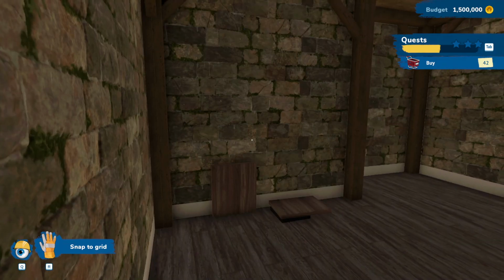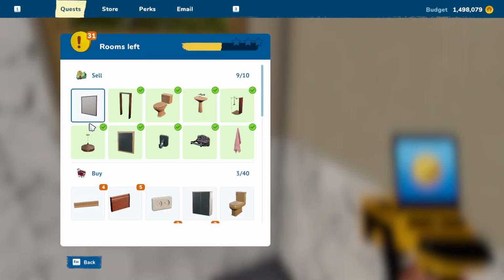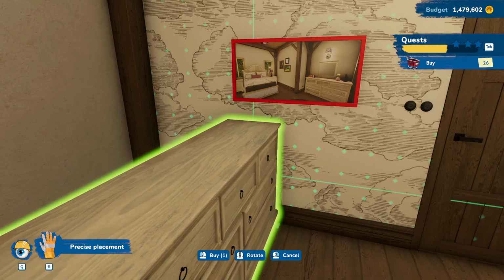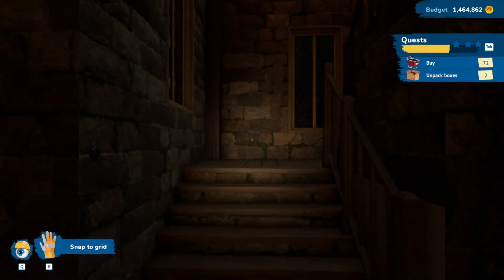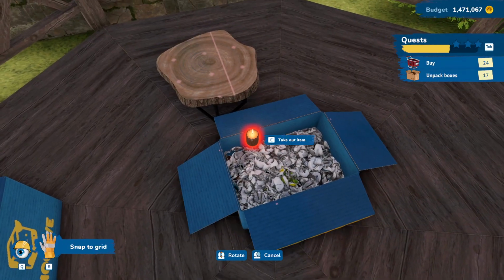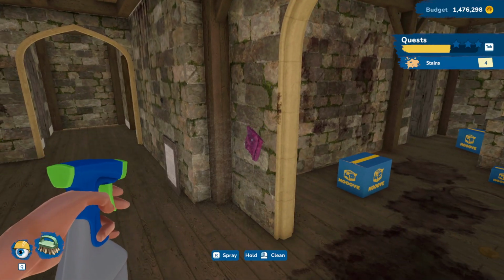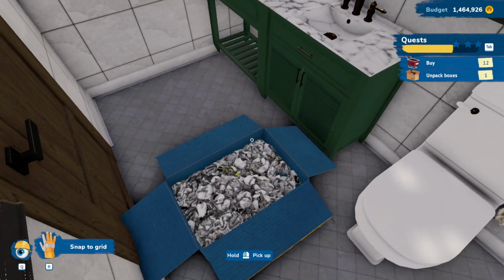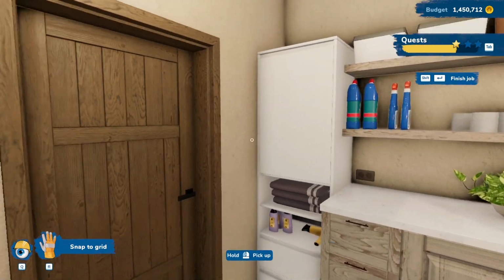We Found The Secret! - House Flipper 2 Ep. 198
Join me as I dive into the world of virtual renovation and interior design! Get ready to witness the transformation of dilapidated properties into stunning homes with my creative touch. From selecting the perfect color schemes to arranging furniture with precision, every decision is crucial to maximize the property's value.

Join me on this journey of flipping houses, where I tackle various challenges, make strategic investments, and unleash my inner decorator. Will I turn a rundown house into a luxurious mansion, or will unexpected obstacles derail my plans? Watch to find out and get inspired for your own home improvement projects!

House Flipper 2 offers a realistic and immersive experience, allowing me to explore my design skills and business skills. So, grab your toolset, put on your creative hat, and join me in this thrilling adventure of flipping houses and turning dreams into reality! Let the flipping begin!